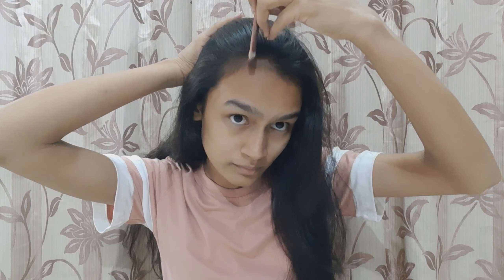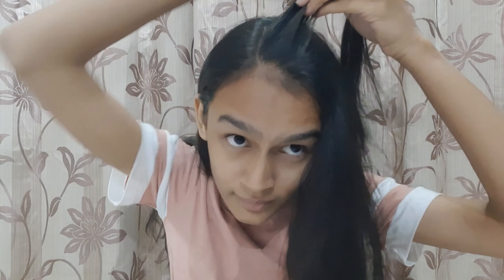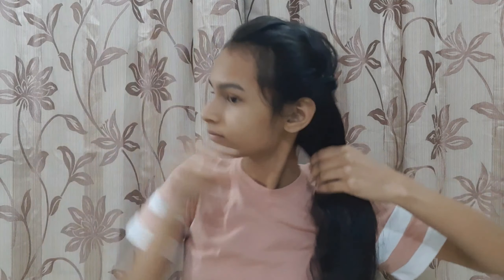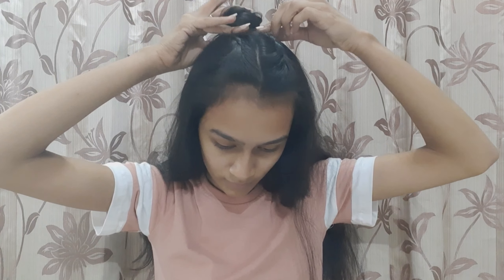5 Easy and Cute Hairstyles | Daily Hairstyles | Himanshi Parakh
Thank you so much guys for watching the video❤😊